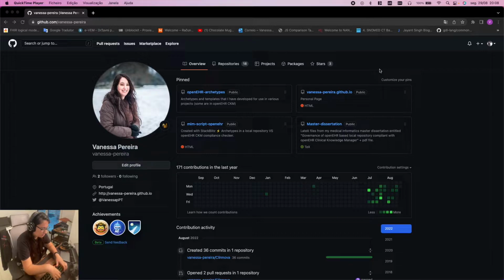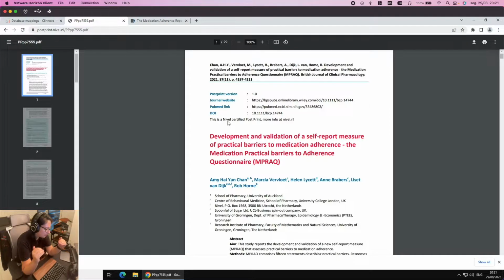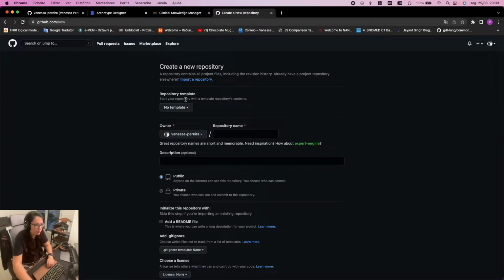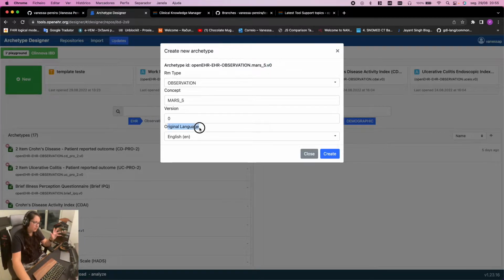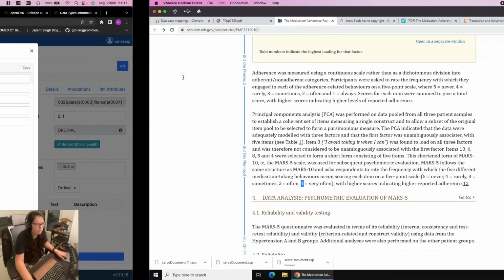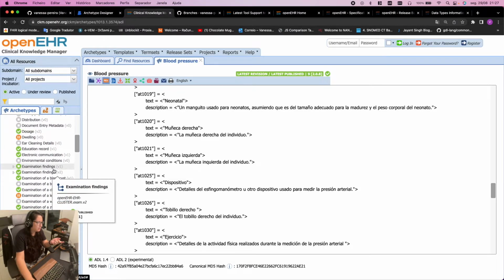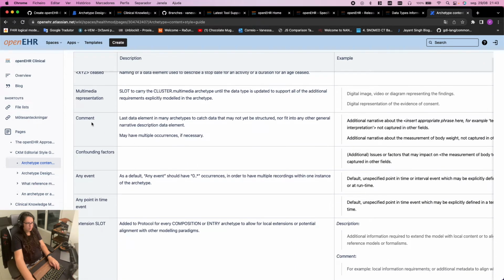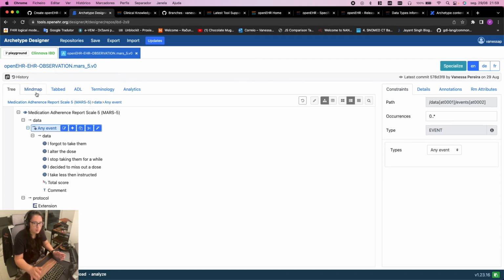openEHR modelling - building MARS 5 archetype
Hey there! This is an unscripted video where I decided to record myself building an archetype using openEHR. In this case is a clinical instrument called MARS-5 that helps the medical practitioner to assesses a patient’s typical medication adherence through 5 questions.

I made this video so people that are interested in openEHR can have a taste and also learn what are the moments that you face while working in the modelling side. I tried to do it in a slow paced way. This is an initial trial, to check peoples interest. The quality of the videos might get better in the next uploads. I will add other videos explaining how openEHR works.

Note that this is not a "course" endorsed or certified by openEHR in any way, I just show what I do, my recommendations and thoughts that I have learned in the last 6y while working with openEHR in live production systems.

If you have any question feel free to add a comment, I will check the comment section on a weekly basis.